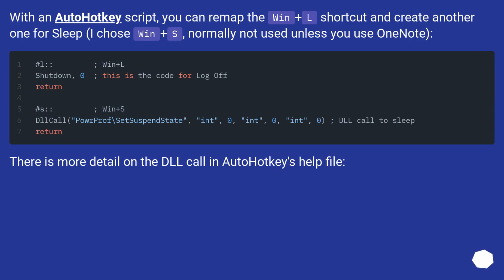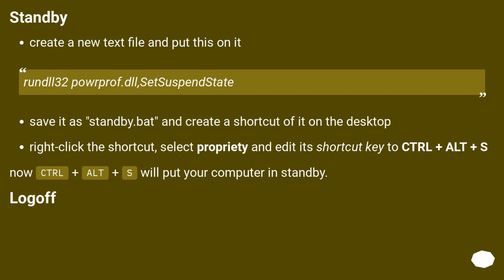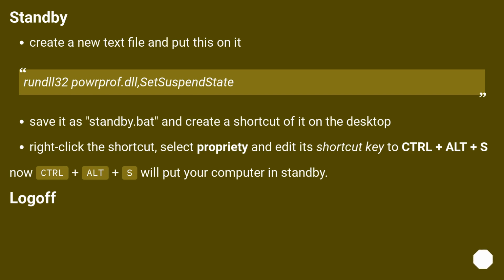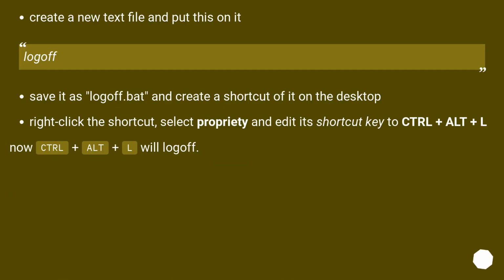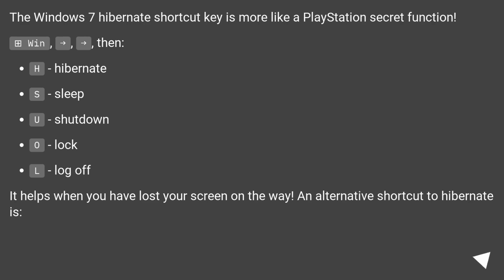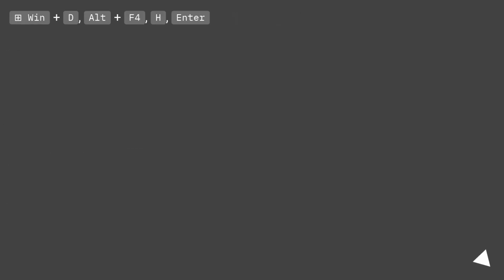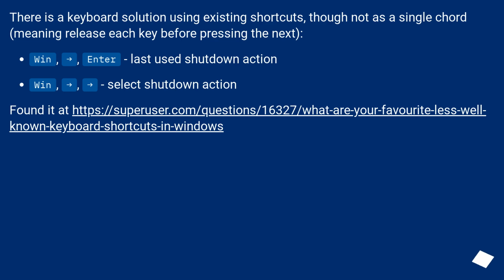Are there Windows 7 keyboard shortcuts for Log Off and Standby?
Chapters
00:00 Question
00:24 Accepted answer (Score 24)
01:09 Answer 2 (Score 26)
02:18 Answer 3 (Score 13)
03:02 Answer 4 (Score 5)
03:29 Thank you